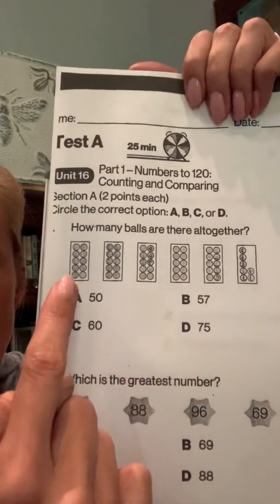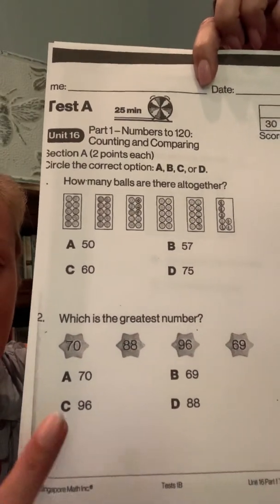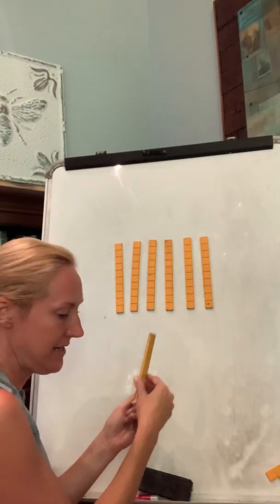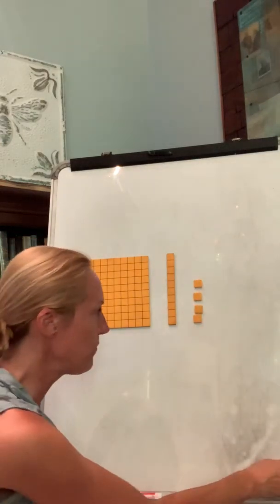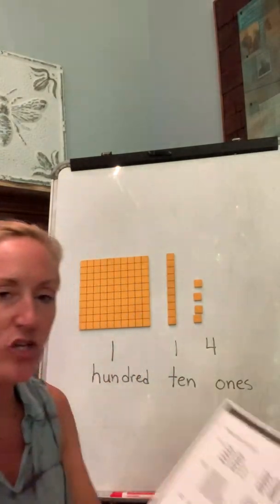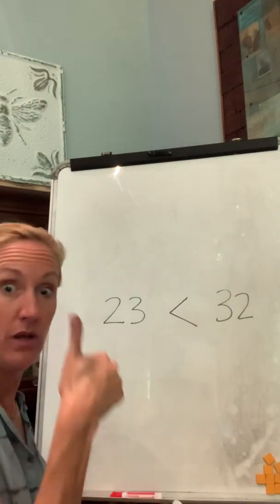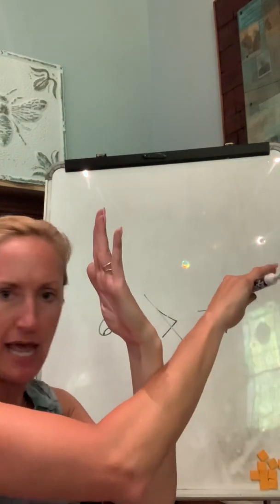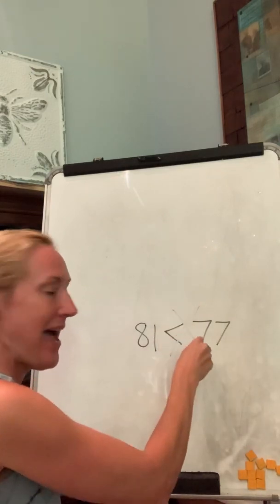W5 Grade 1 Math 1